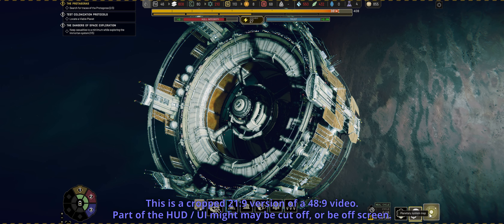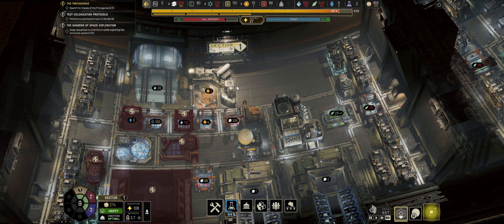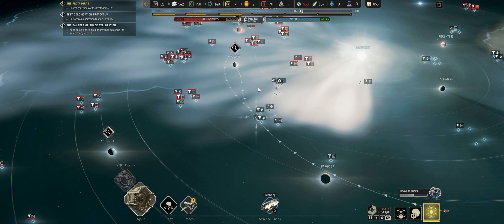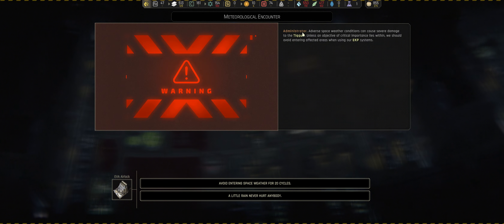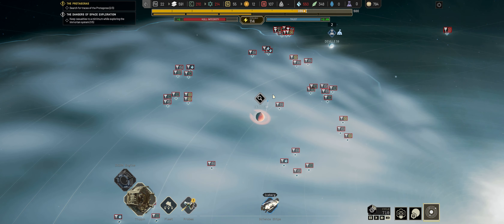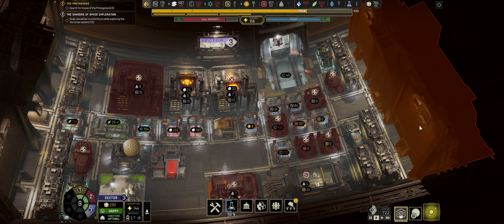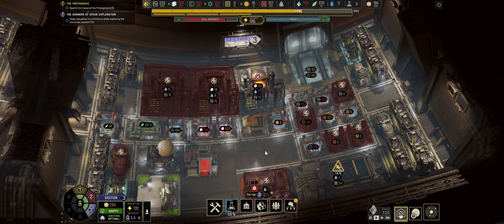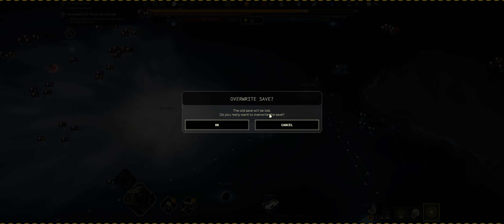[21x9] IXION, Ep13: Sus Crew Members, and UN Murder Ships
Today on IXION, we continue exploring as our science crew is swapped out for another crew, we find more signs of the UN murder campaign against DOLOS, and we found our first test colony.
This is a cropped 21:9 aspect ratio version of a 48:9 video.

Chapters:
00:00 Yello
00:32 This is Going to Bite Us Later
05:50 Deville 59
16:55 Move The Tiqqun Into The Freezing Cloud
32:10 Tatra V8
40:50 Mack R
49:50 Valiant 71
58:55 Signing Off